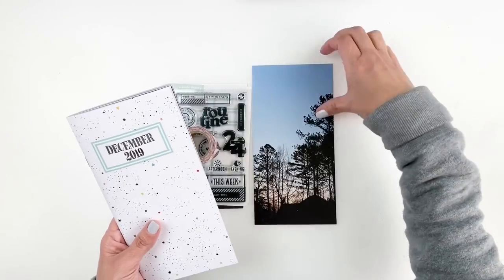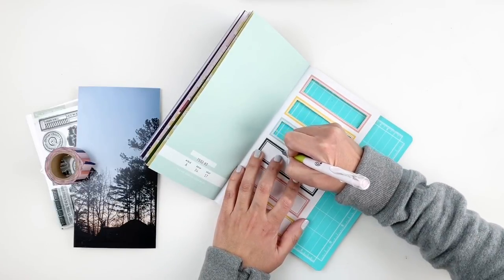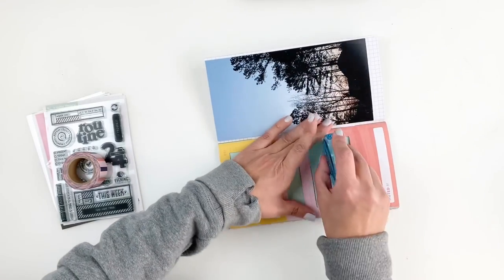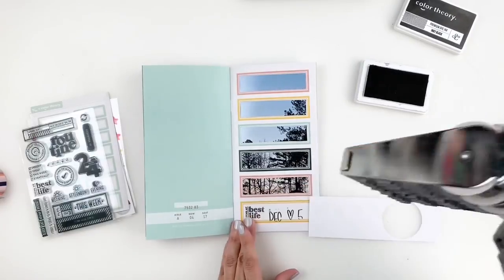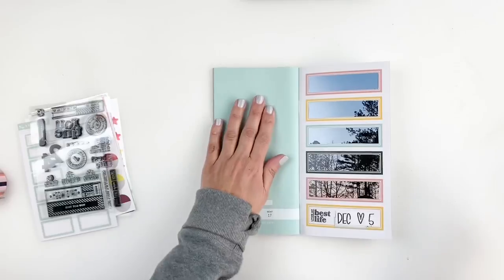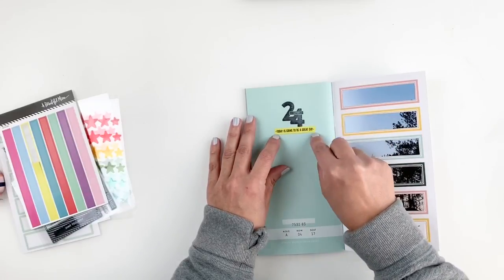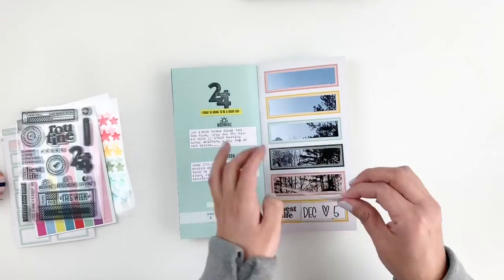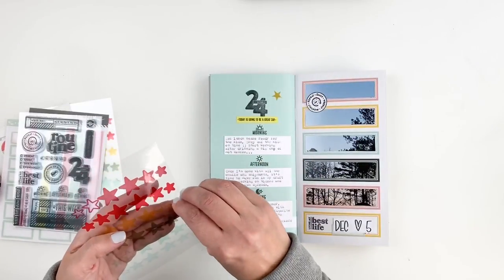Traveler's Notebook Process Layout 2020 | Routine